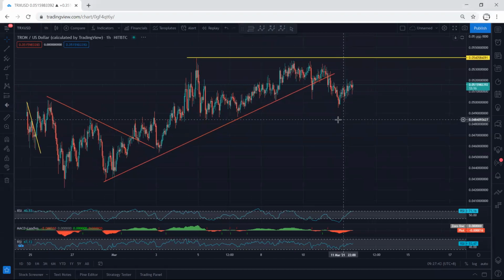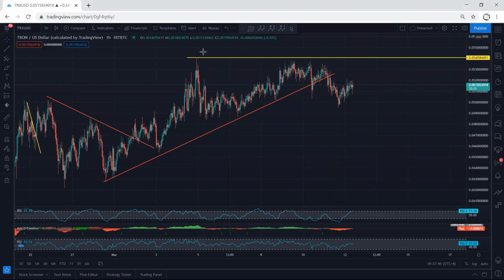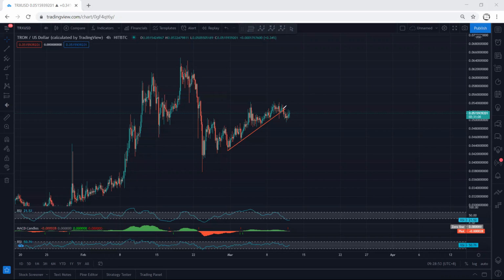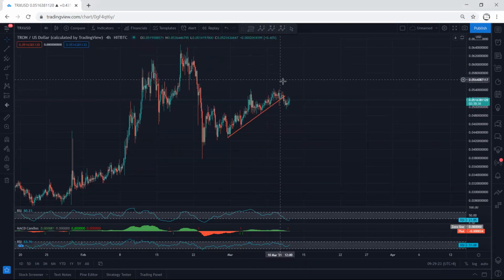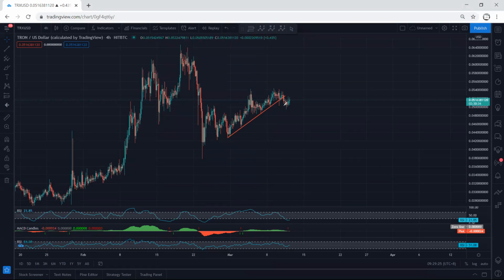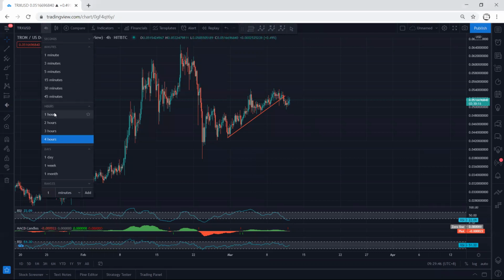TRON Technical Analysis for March 12, 2021 - TRX